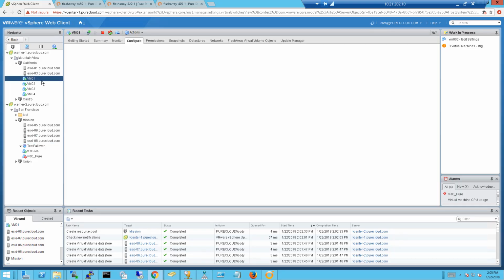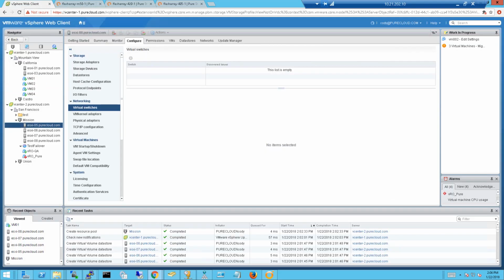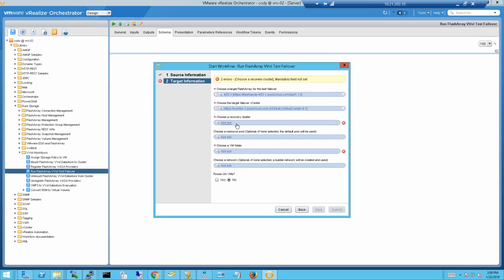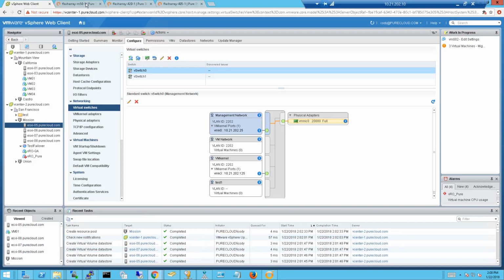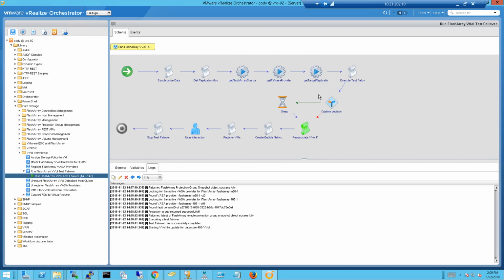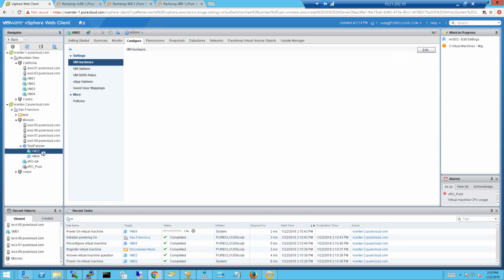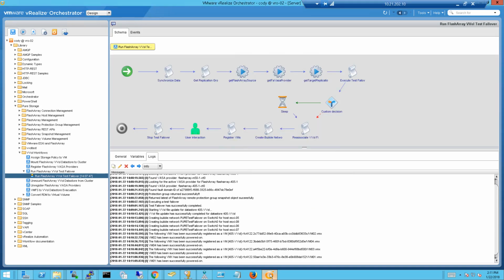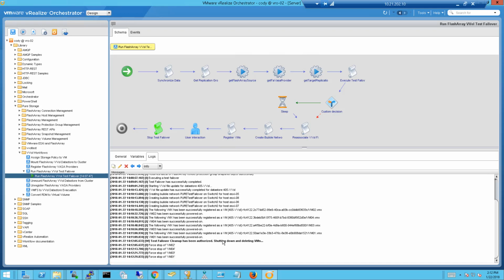FlashArray VVol Test Failover with vRealize Orchestrator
A demonstration of using VMware vRealize Orchestrator to execute a test failover operation with the Pure Storage FlashArray replication and Virtual Volumes